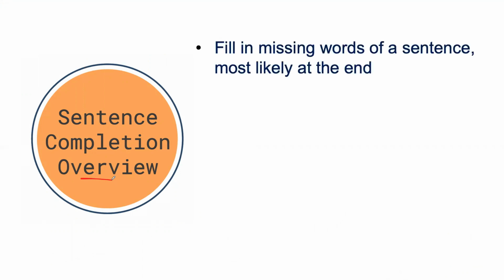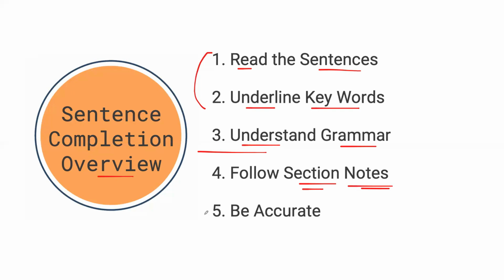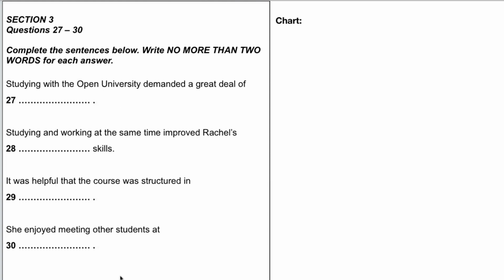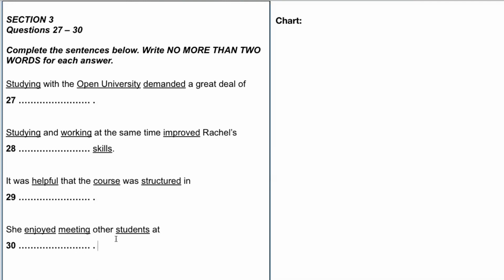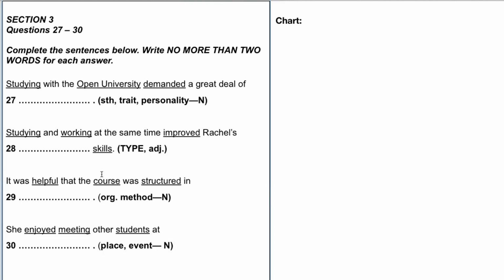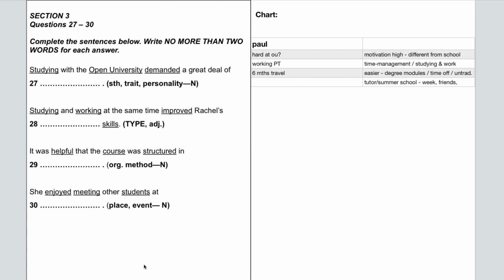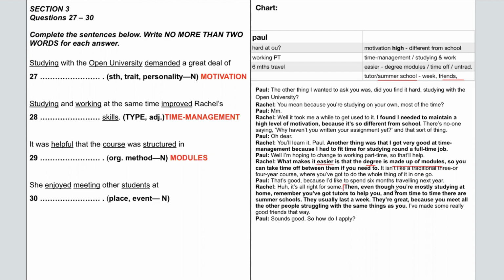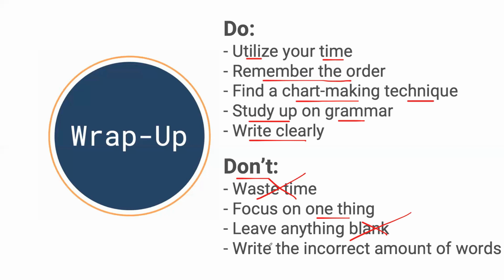IELTS Listening Sentence Completion question Full HD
Improve and practice your IELTS Listening with useful lessons, tips and exercises. Learn the techniques of paraphrasing, predicting answers and other useful skills for your IELTS test to get the maximum results.

IELTS Listening Tips: Maximise your score. A MUST WATCH video for IELTS candidates! Learn about the exam content, the types of questions, writing answers, how to avoid mistakes and useful IELTS listening tips. ATTENTION - UPDATED INFO: 1) Computer based listening test does NOT have transfer time of 10 mins - you will get only 2 mins to check your answers instead. 2) The example giving at the start of the listening test was removed in 2020 and is no longer given. 3) All other information and tips are still current in 2023. 4) Using capital letters is not obligatory but can help the person marking the test if you are handwriting your answers on the paper based test.

ielts listening
ielt listening practice test 2023 with answers
ielts listening map
ielts listening practice test 2022 with answers
ielts listening Macq tips and tricks
ielts listening Cambridge 17 test 1
ielts listening maps tips and tricks